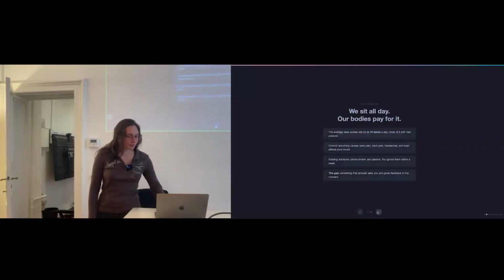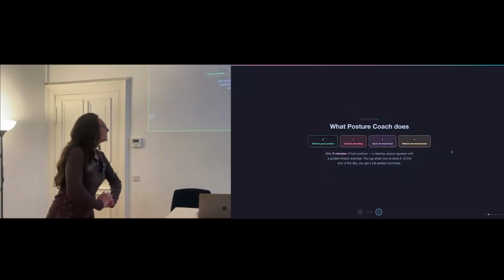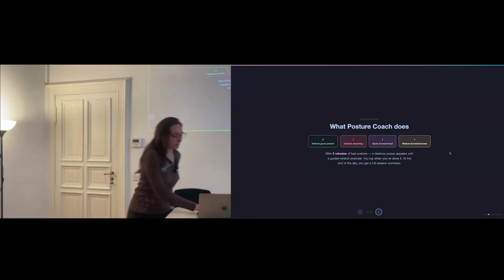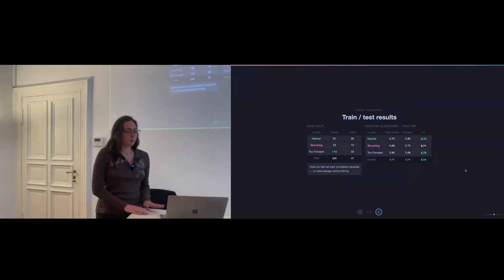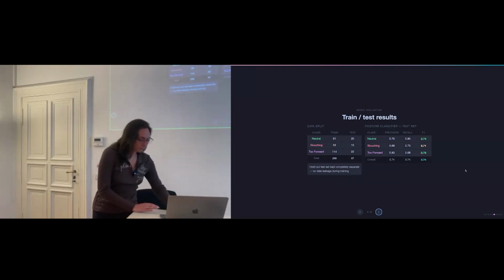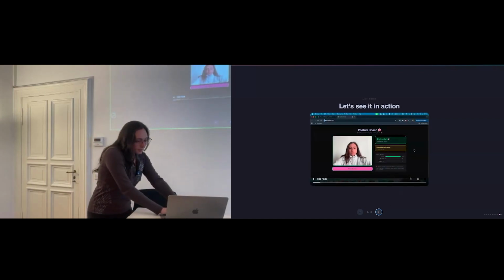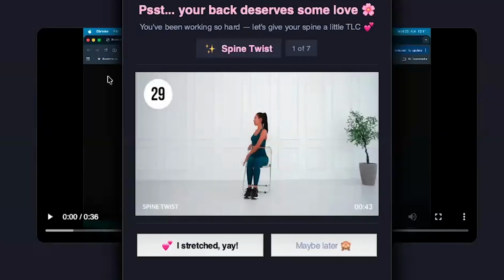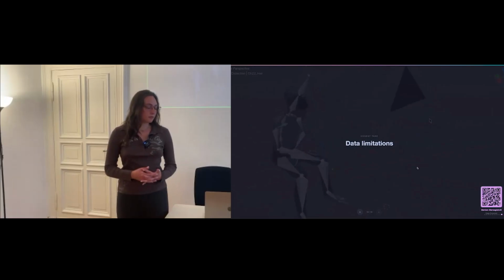AI/ML Office Posture Classification Project by Mariami Marsagishvili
An intelligent desktop application using a computer vision pipeline (TensorFlow/MoveNet) to monitor 17 body keypoints in real time. It calculates joint angles to detect slouching and provides automated stretch recommendations.